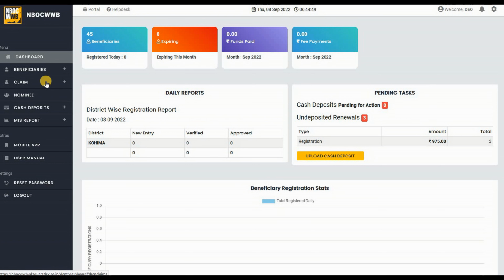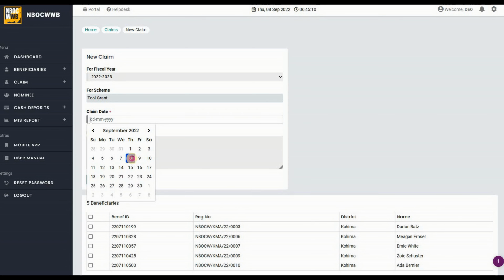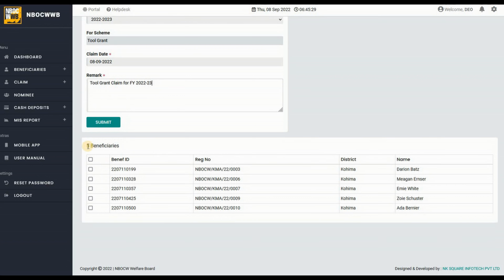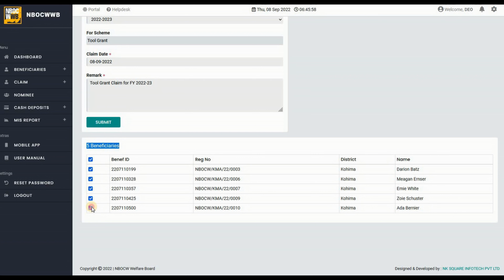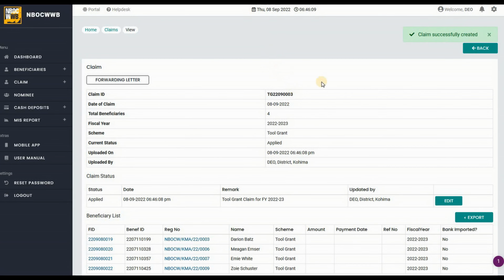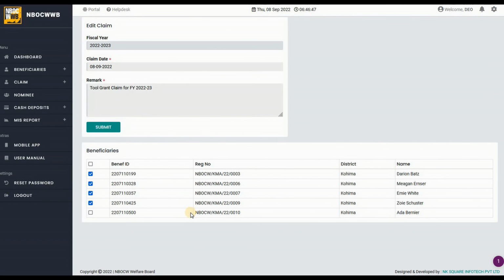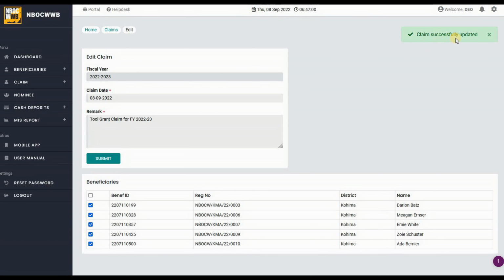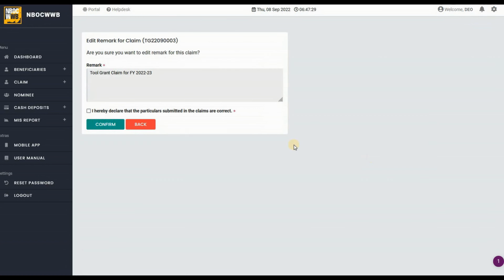DEO - How to Apply Tool Grant ?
Step by Step Instruction for DEO to Apply Tool Grant